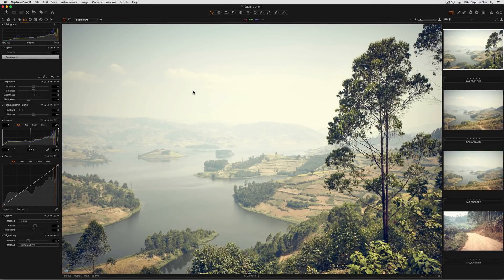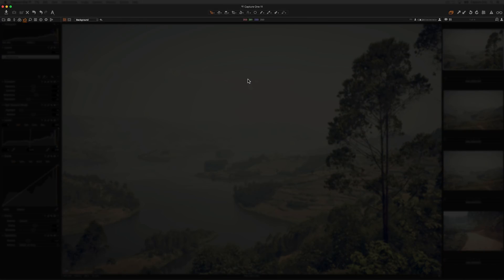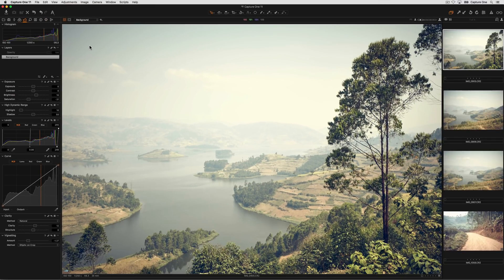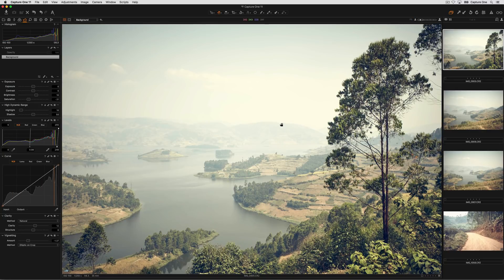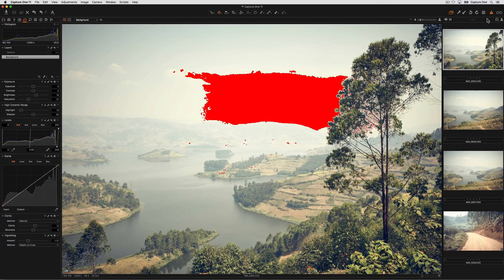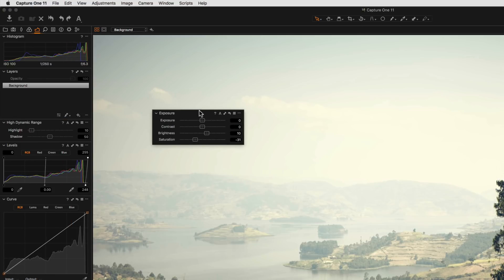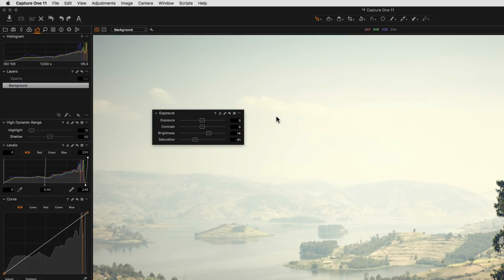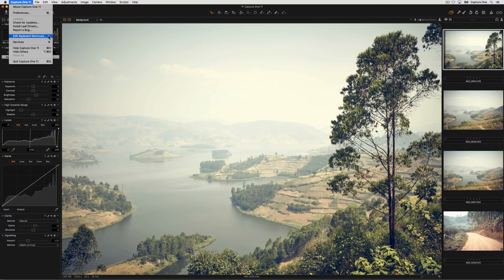Capture One 11 Tutorials | Interface Explained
As part of our Getting Started series, this short tutorial will help you get orientated with the Capture One 11 interface.